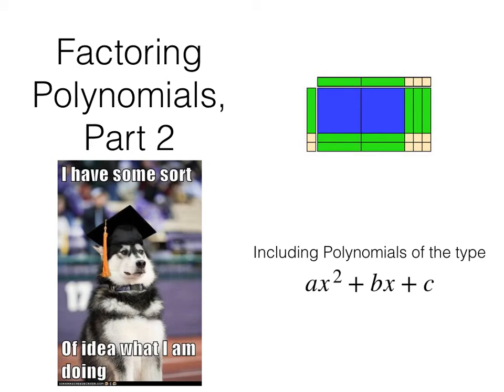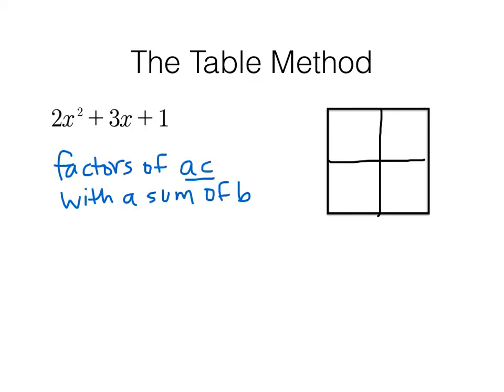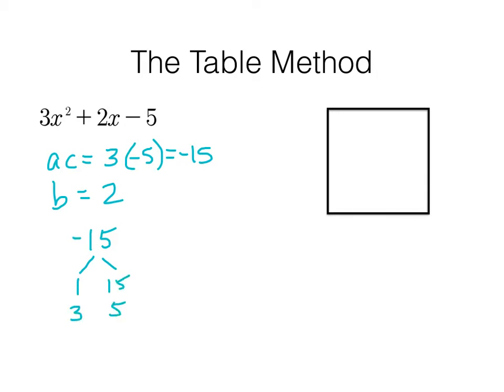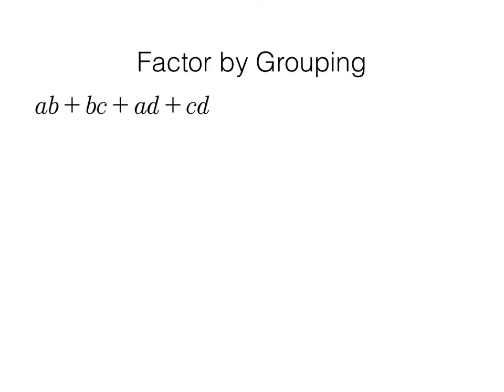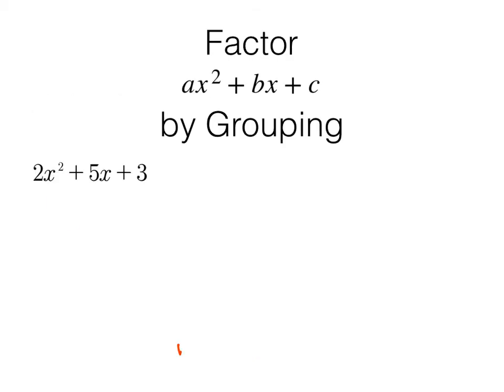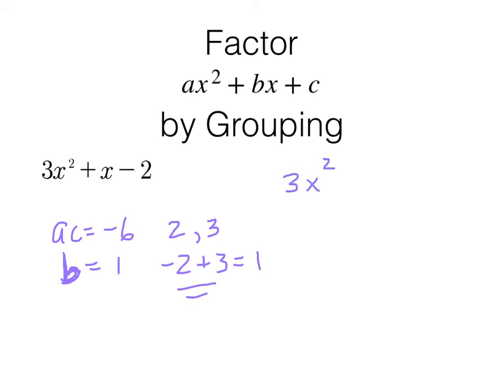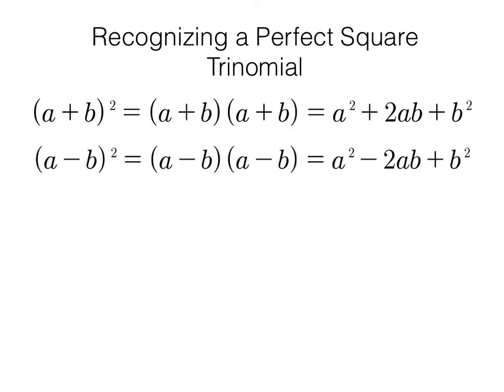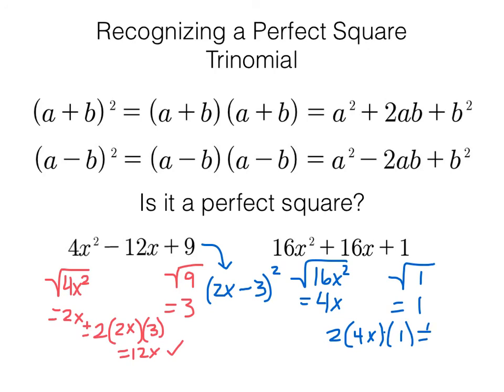Factoring, Part 2